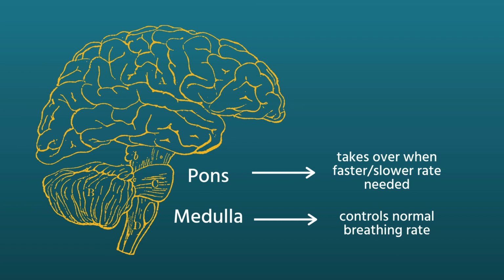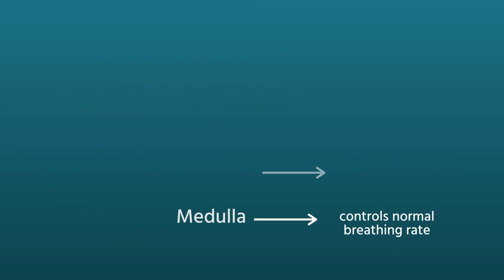Ventilation vs. Respiration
EMS and other healthcare students are taught from Day 1 to count respirations. The same incorrect terminology is used in textbooks, on run reports, and spoken everyday between medical professionals. However, Chris Ebright, NRP, is here to explain why that terminology is wrong, wrong, wrong. You’re actually counting ventilations. Take a look at these two important physiological processes and how they differ.